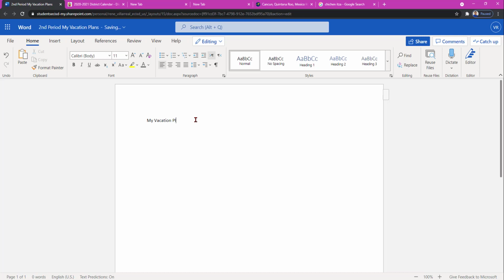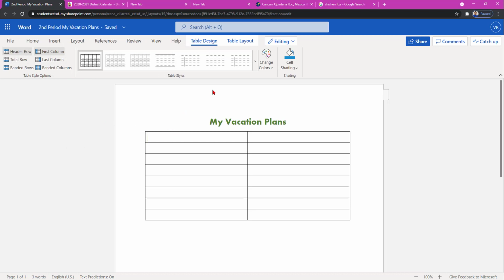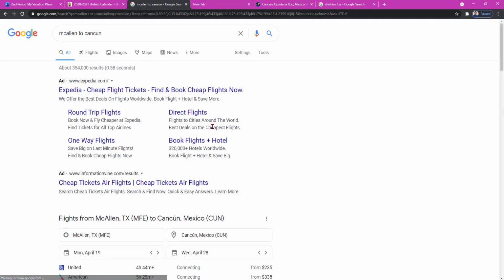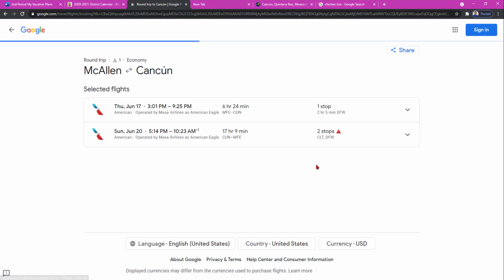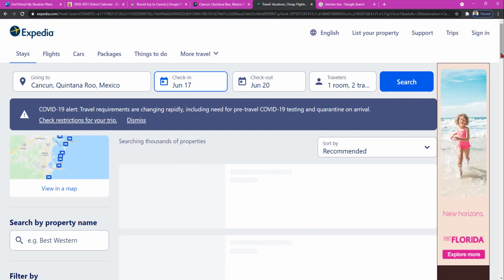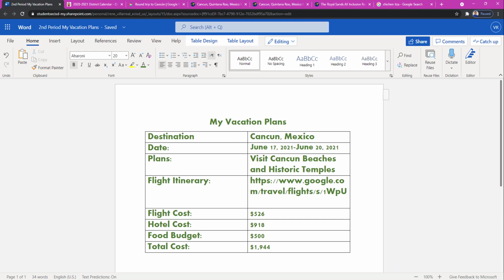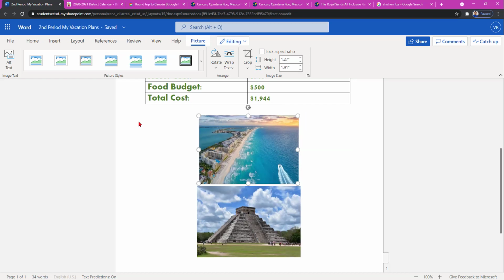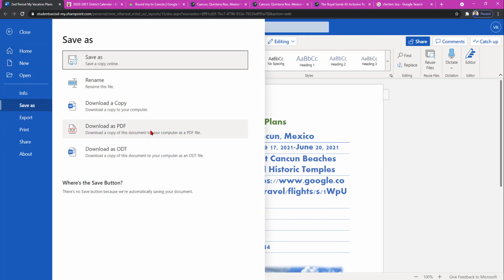My Vacation Plans